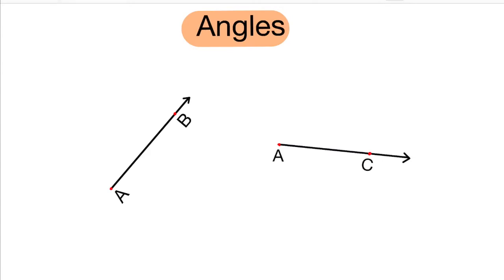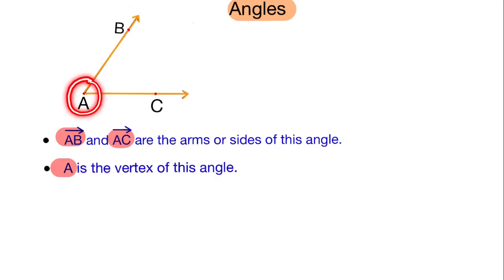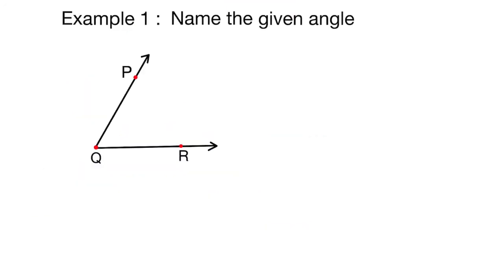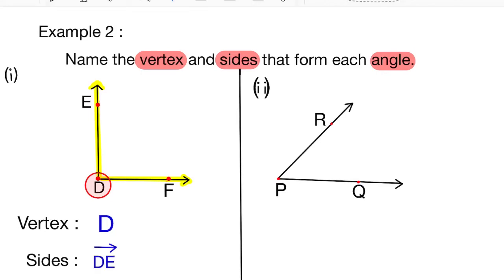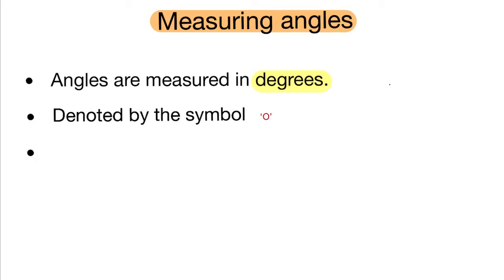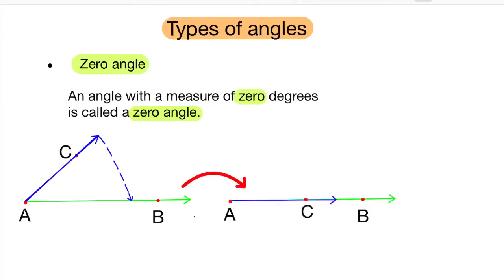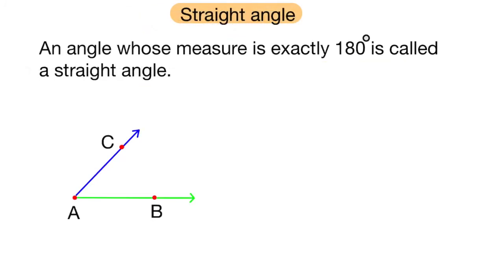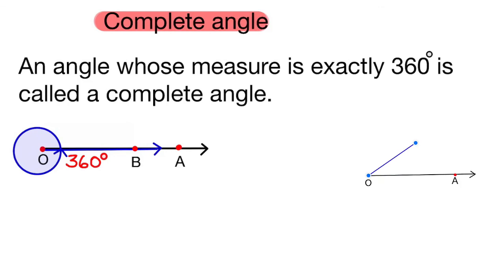ANGLES & TYPES OF ANGLES